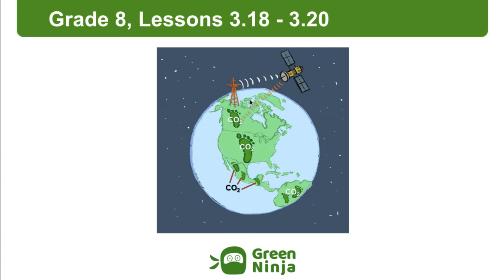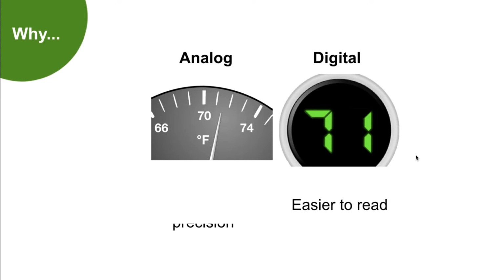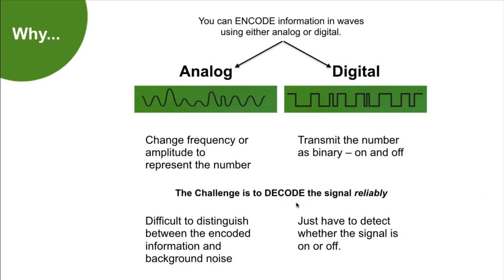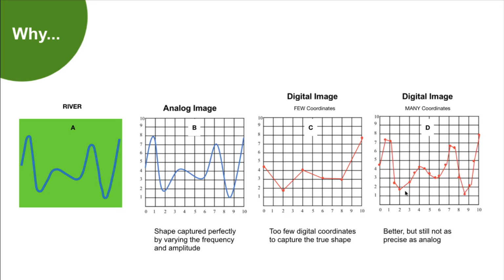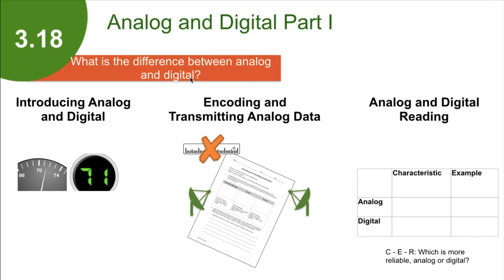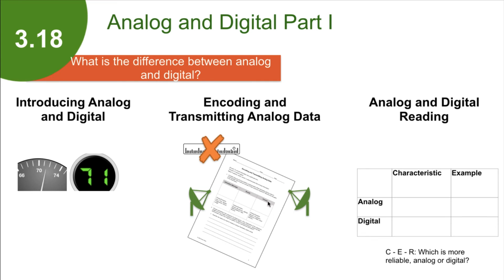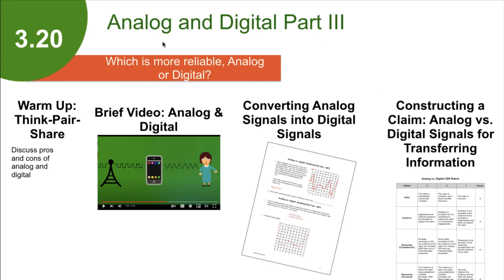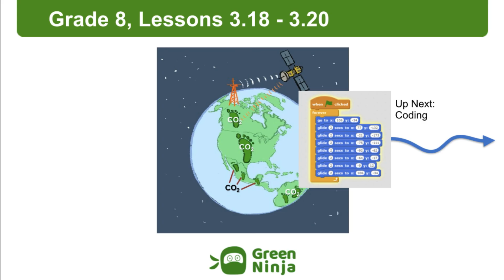Grade 8 Unit 3 Unit Video for Lessons 3.18-3.20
Chapters
0:00 Introduction
3:34 Lesson 3.18
4:49 Lesson 3.19
5:26 Lesson 3.20
6:18 Next Lessons